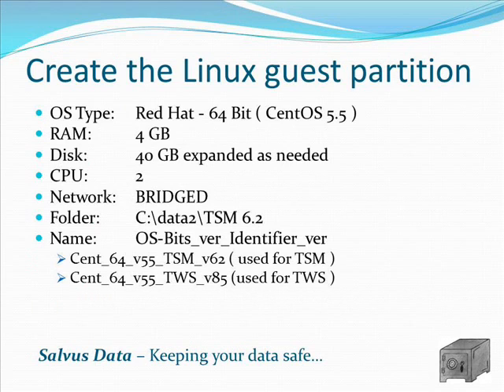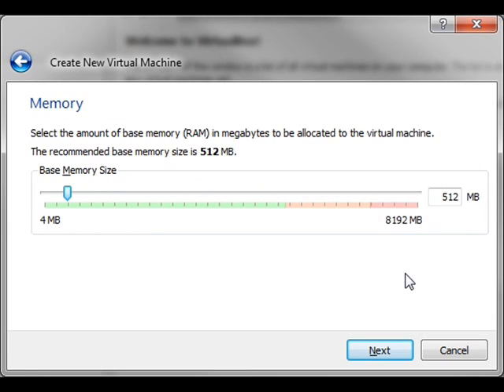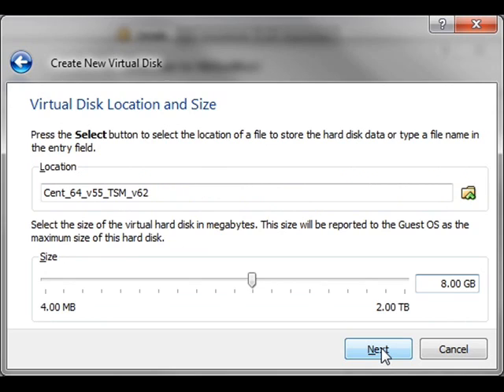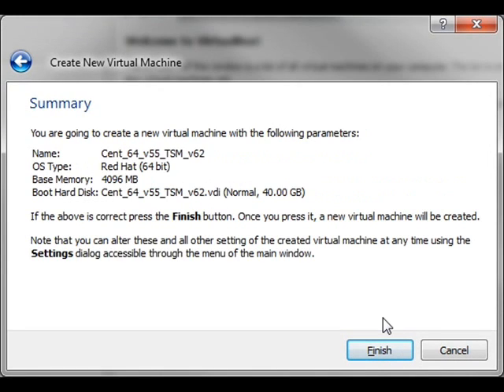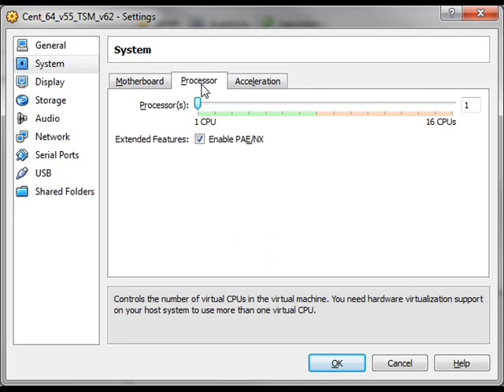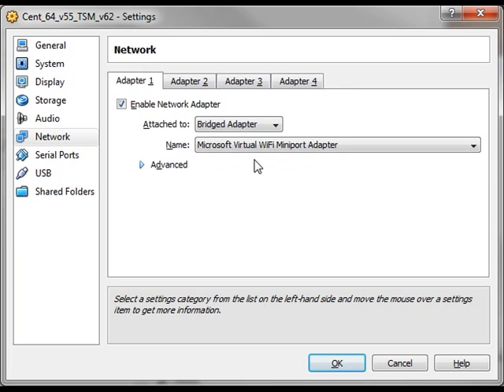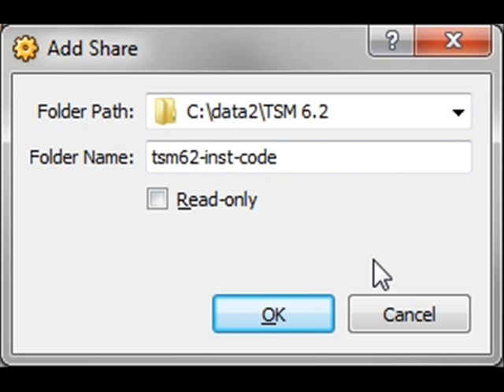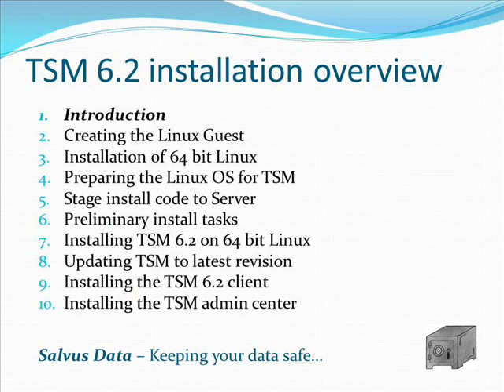Salvus Data - Tivoli Storage Manager 6.2 install on Linux - Chapter (1 and 2)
Tivoli Storage Manager ( TSM ) 6.22 installation on 64 bit Intel Linux.
Coming to you from salvusdata.com.